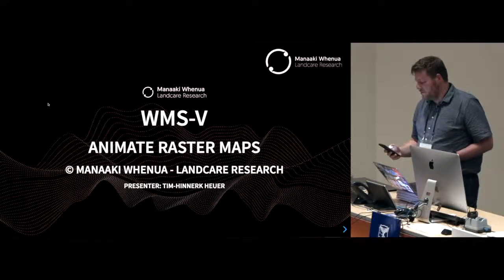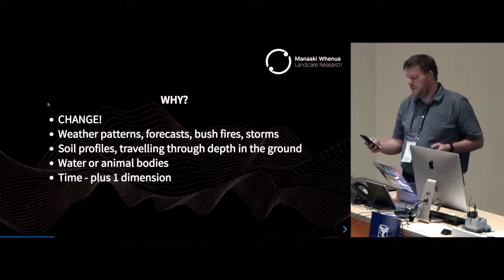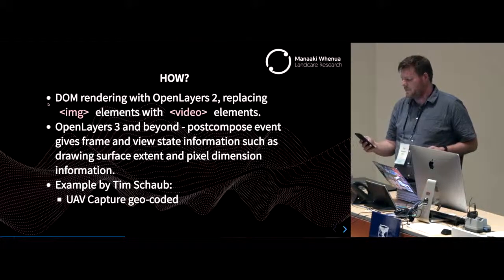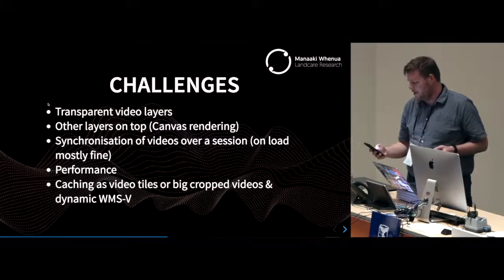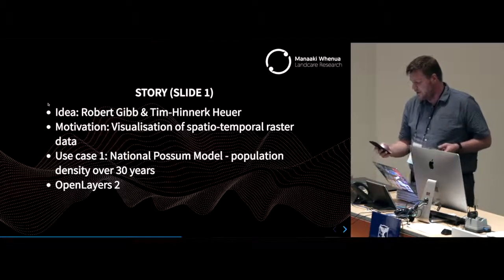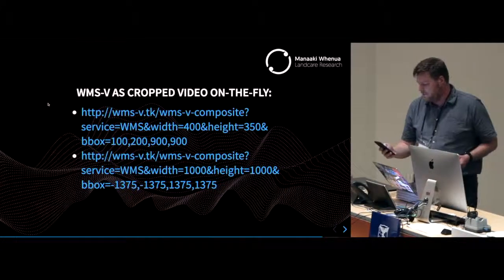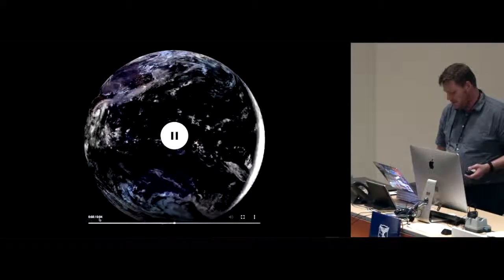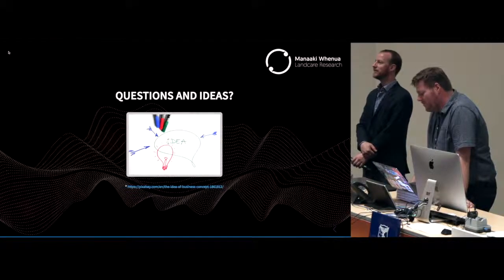Tim-Hinnerk Heuer: WMS-V - Video Map Tiles for the 3rd or 4th Dimension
WMS-V - Video Map Tiles for the 3rd or 4th Dimension